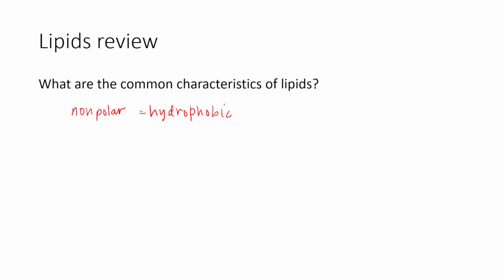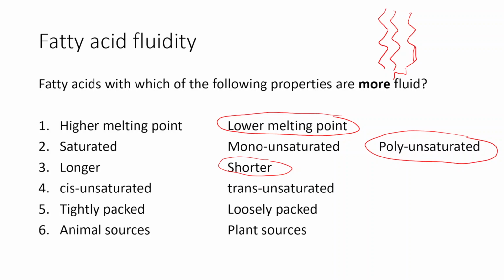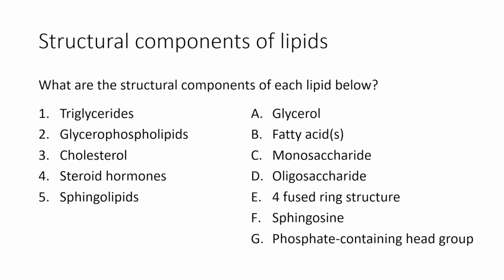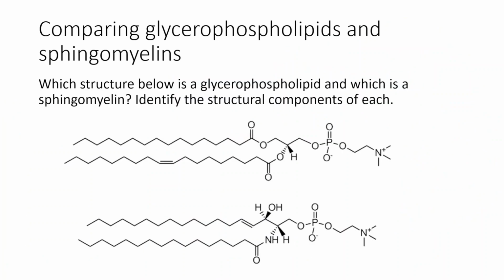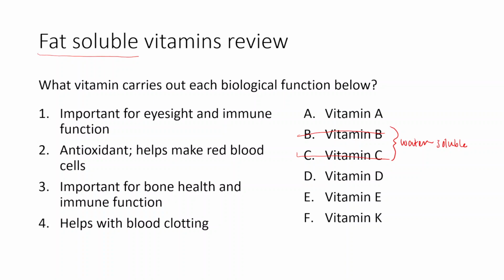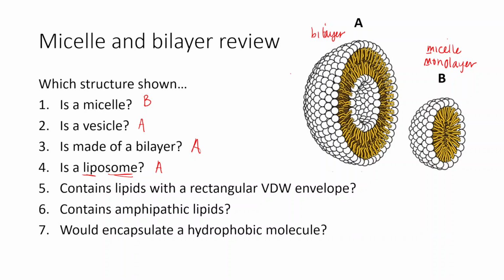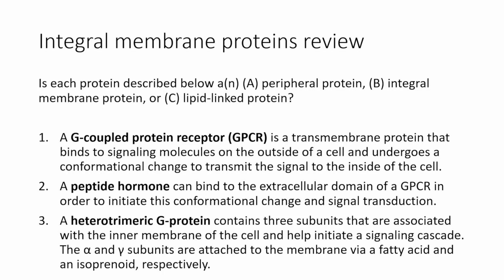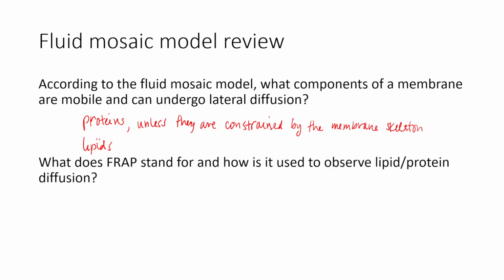Oct 30 in-class: Chapter 9 review, part 1